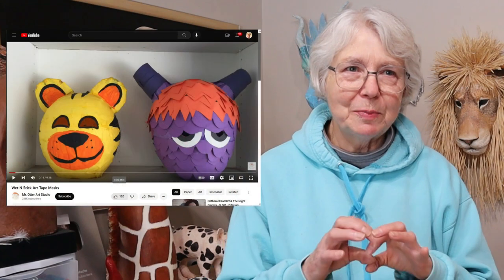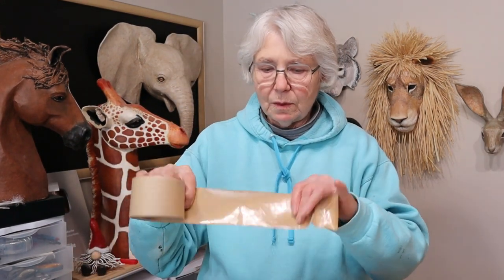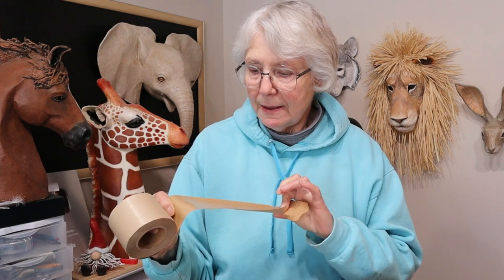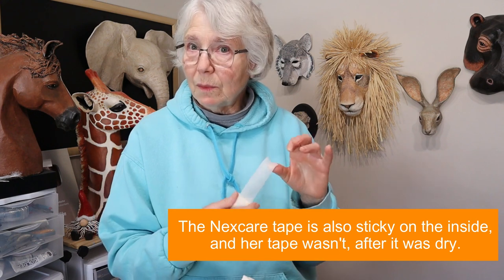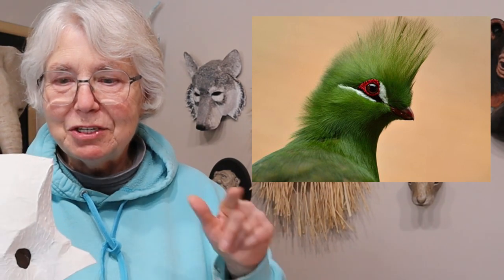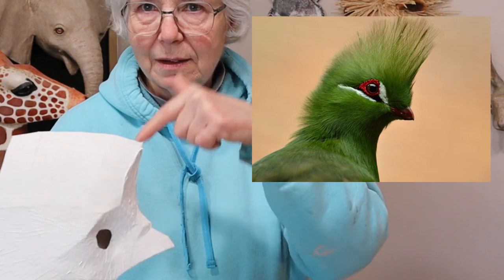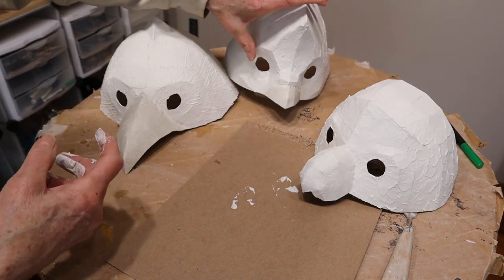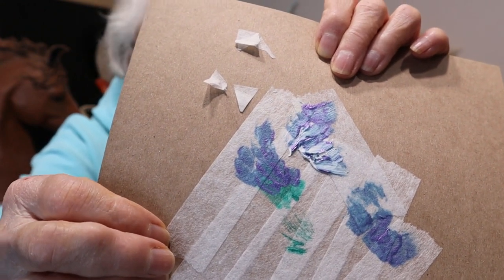Tape Mache - No-Mess Paper Mache for Masks???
Tape mache - could it work as a substitute for 'real' paper mache? I think it's promising for temporary projects, like masks, but there are both pros and cons for the idea. Let us know what you think of the idea in the comments below.

If we can find the kind of tape that was used in the video on the @Mr. Otter Art Studio YT channel, we could do a lot more experiments. It looked much more 'paper mache-like' than the tape I used. You can find the video that inspired my experiments

The name of the tape she used in that video is Creativity Street Wet N' Stick Art Tape, and it's "Currently unavailable" on the only listing that I found online. You can check the link if you'd like to see what the product looks like

The Nextape Gentle Paper Tape that I used in my video is on amazon

If you'd like to play around with the idea to make a fast mask, you could use the fast, free blank mask form,

I really wouldn't use the tape for artwork that you hope to keep for a long time, or for masks that will be used in a play. Real paper mache is much better for permanent work, but the tape is kind of fun to play with.

You can see the patterns for the masks and sculptures behind me in the video

And if I ever get the feathers on those silly bird masks, I'll put the patterns for them on that page, too. 😊